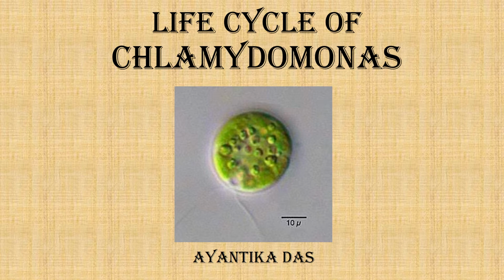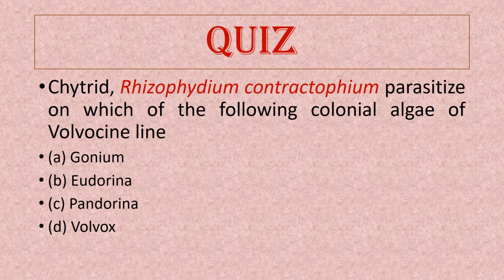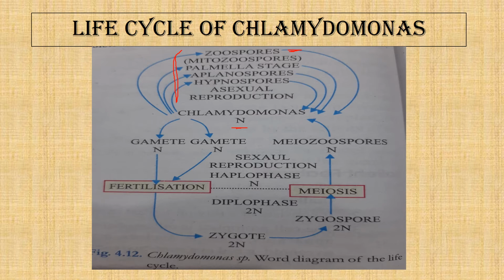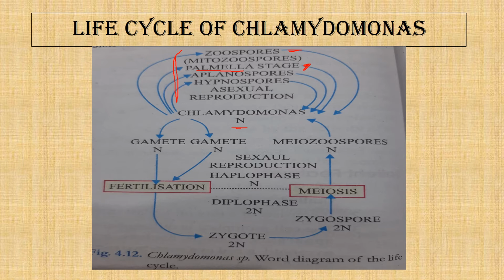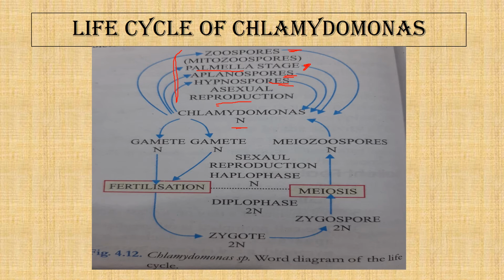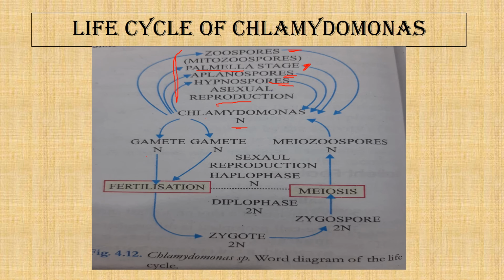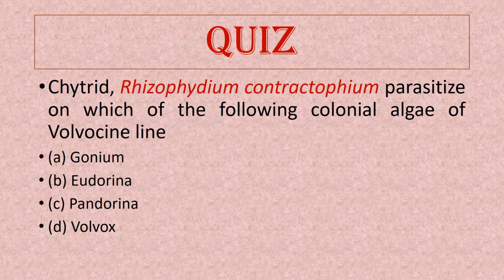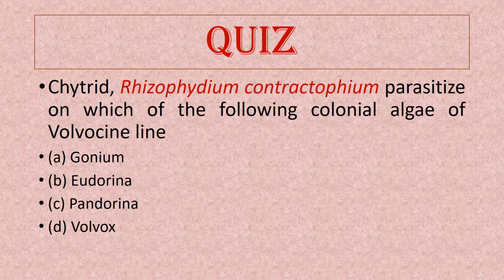Life Cycle of Chlamydomonas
This informative video is about the Life Cycle of Chlamydomonadaceae from the MSc and BSc syllabus. Share this with your fellow peers. Write comments about this video and tell me about topics you want me to make videos about.  And I hope this helps them to understand this topic better.